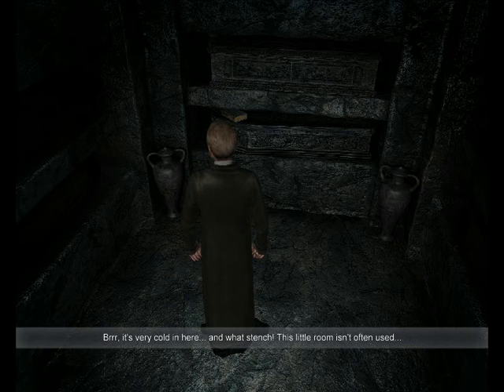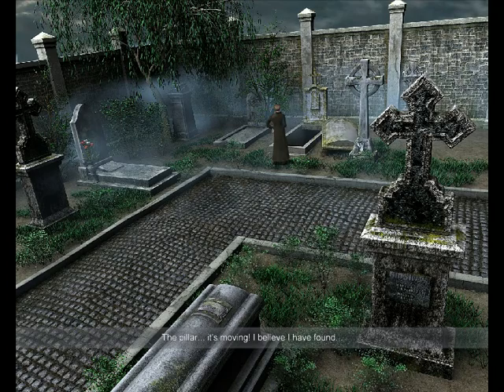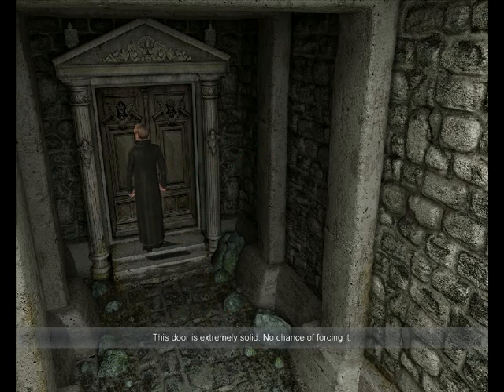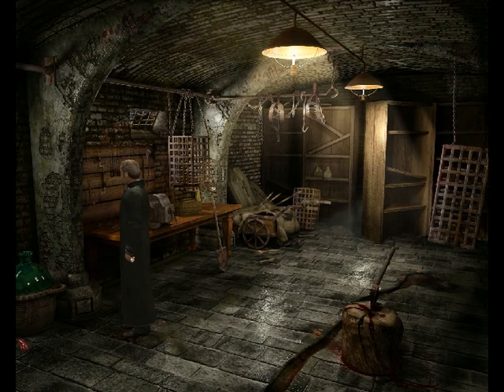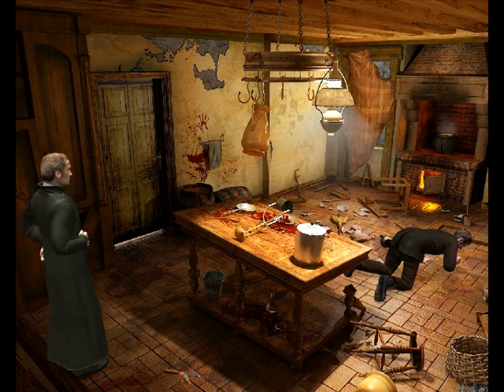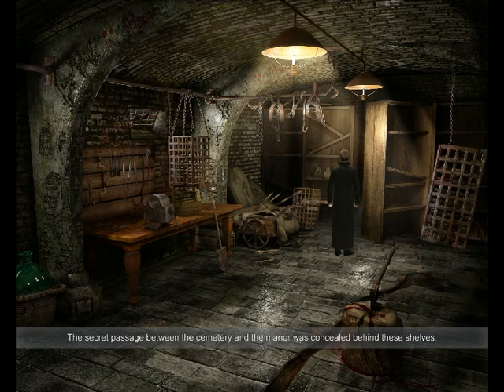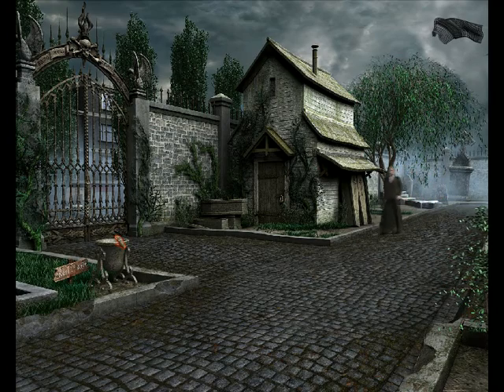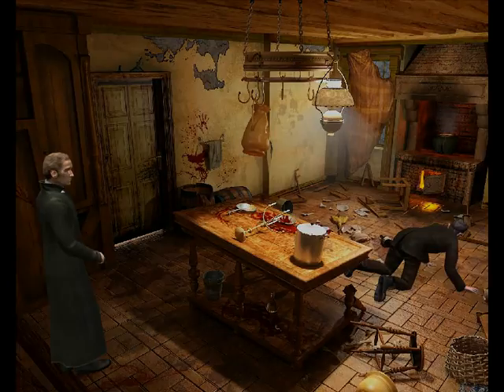(VG) Dracula: Origin - Part 3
Dracula: Origin
Video Guide/Walkthrough (Part 3)
** Based on MaGtRo's Walkthrough

For best possible quality you can download the video from MediaFire.

We're about to dig further into the dark secrets of Bloomsbury Cemetery and finaly enter into Count Dracula's lair. Watch now!

Thanks to MaGtRo for his wonderful walkthrough at GameBoomers.com. If it wasn't his fine work I wouldn't start this VG at first place.

This Video Guide/Walkthrough is created exclusively for YouTube (unless stated otherwise) and it serves for demonstration purpose only. It cannot be distributed and/or modified without the author's permission.